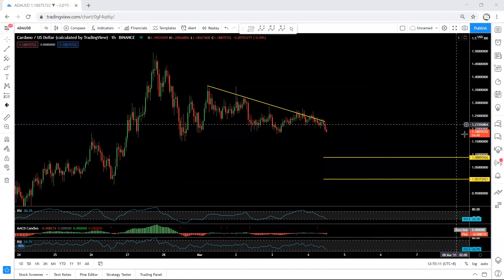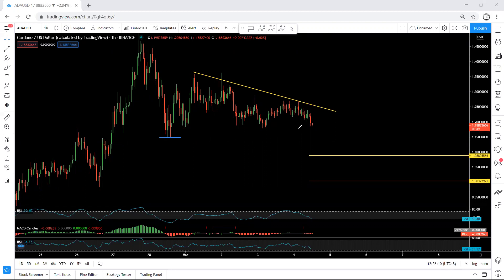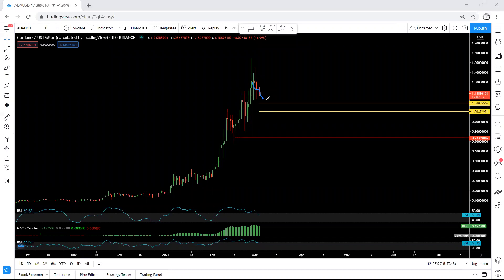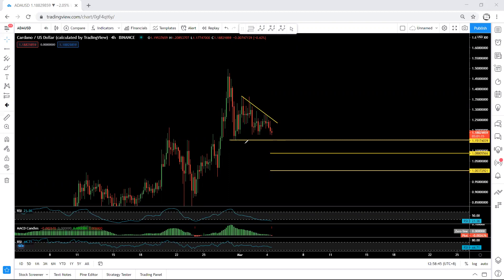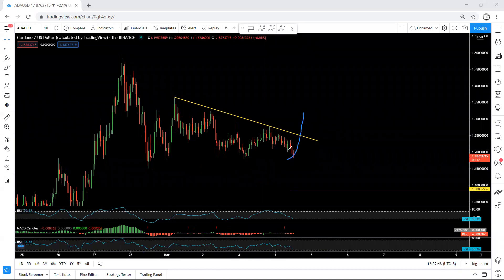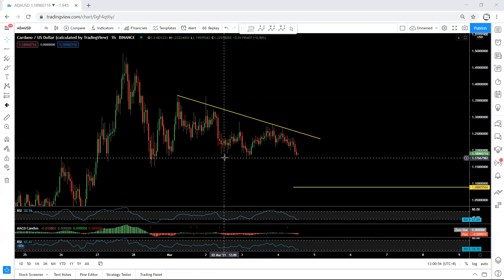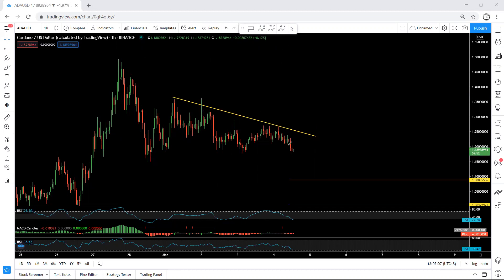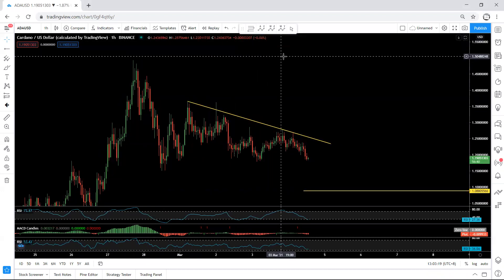ADA - Cardano Technical Analysis for March 4, 2021 - ADA